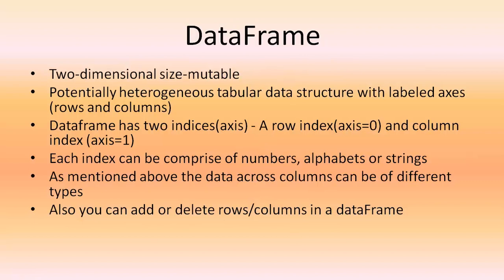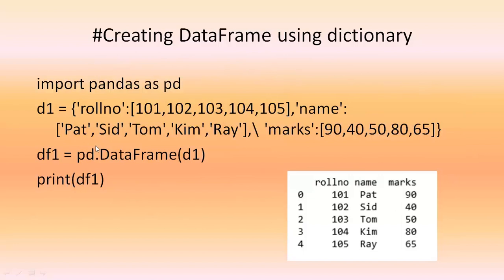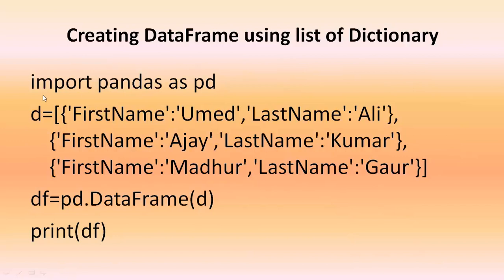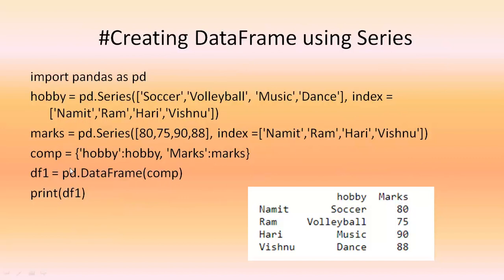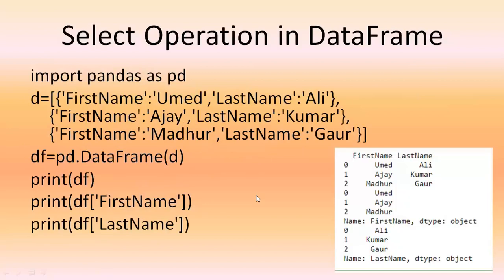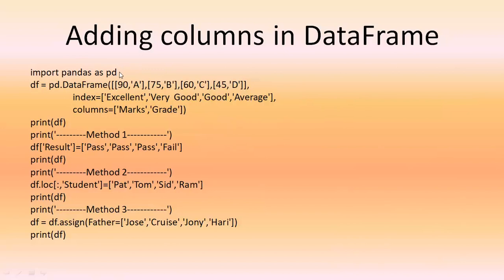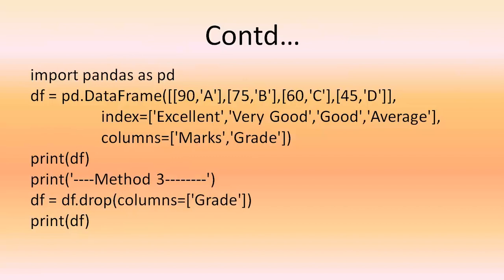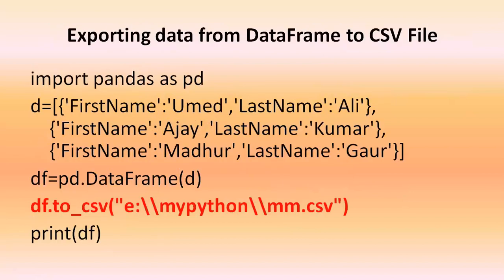Python Pandas DataFrame